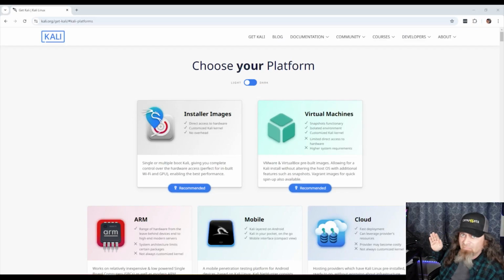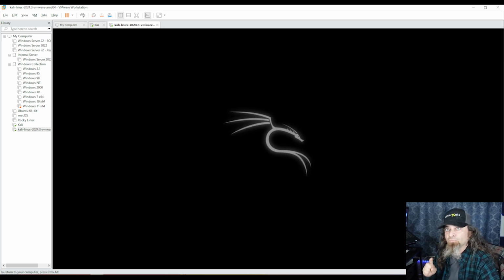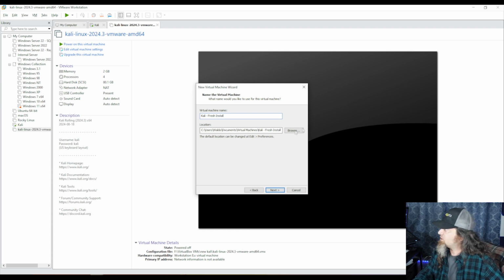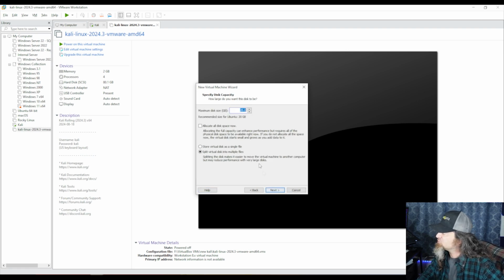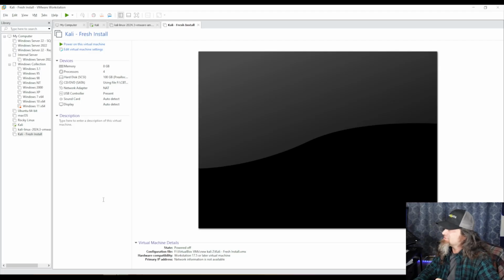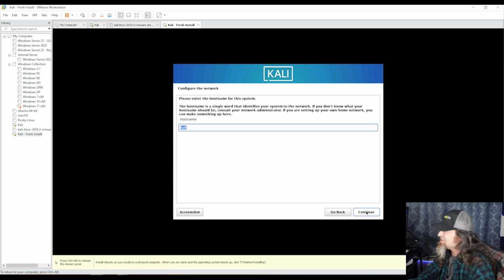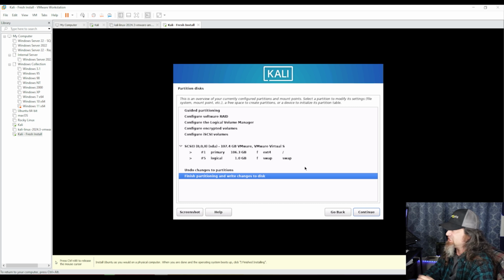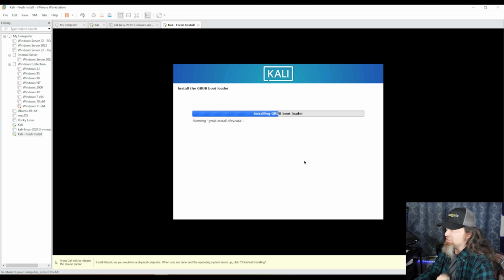How to Download and Install Kali Linux | Step-by-step guide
CBT Nuggets trainer Erik Choron takes you step-by-step through downloading and installing Kali in a VM environment (in this video, he will use VMware). When installing in a virtual environment, you may need to assess the host system to make sure there is plenty of memory and CPU resources.

* * ⏰ Timestamps ⏰ * *
00:00:00 Getting started with downloading Kali Linux
00:02:24 Opening the installer and beginning the setup
00:04:57 Configuring system settings for installation
00:07:42 Allocating processors and system resources
00:10:21 Selecting the installation directory
00:12:44 Completing the fresh Kali install
00:15:18 Checking for system detection issues
00:17:41 Understanding virtualization environments
00:20:09 Reviewing important configuration options
00:22:28 Exploring key features in this version of Kali